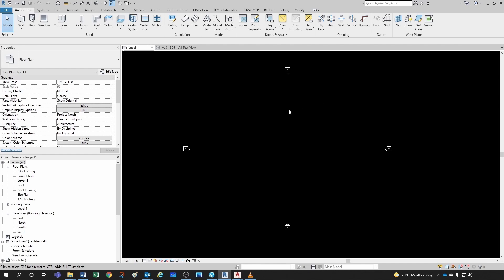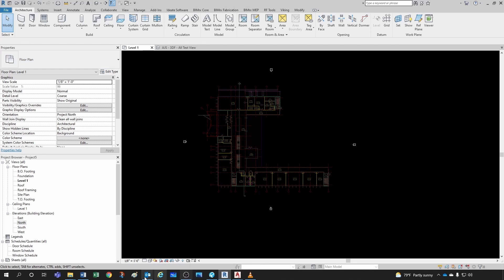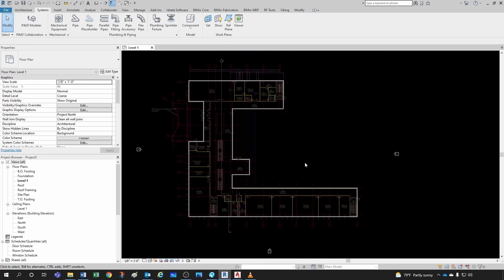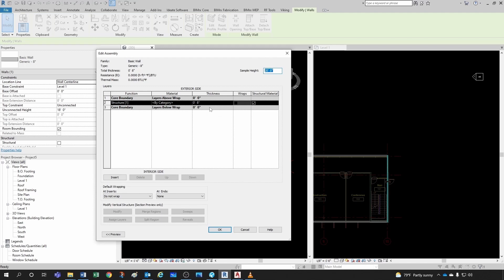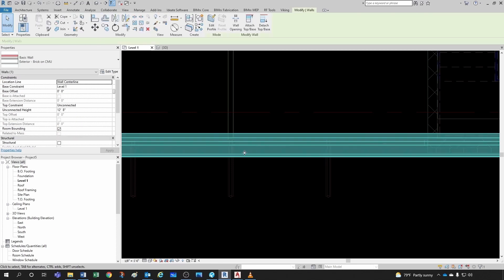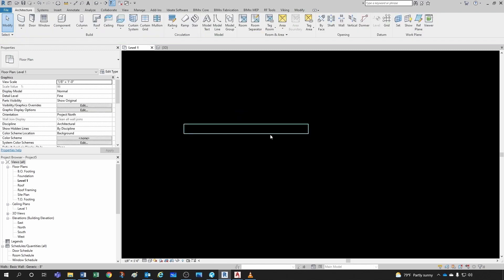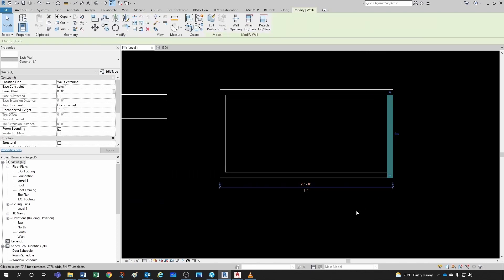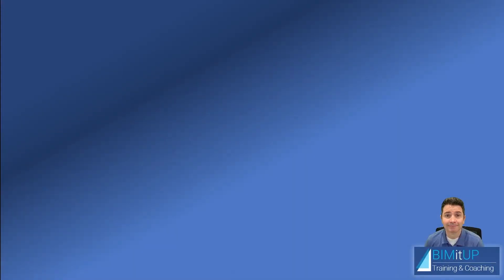Revit for Beginners - Architecture Basics Part 1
Revit Beginners – Architecture Basics (Part 1)

In this video tutorial, I will show you some Revit Architecture Basics.
This is by no means an in-depth Architecture Basics video. It is intended to help MEP people understand how Architectural backgrounds are created; and help create a basic architectural model when it is not available.
This video is part of a series. Make sure you watch the rest of the series =)

Detailed Video Content:
• More on User Interface: (0:00)
• Linking in a DWG file into our model
• Half-tone DWG links
• Modeling some walls
• Instance properties vs Type Properties
• Selecting in Revit
• Angular “polar” tracking
• Temporary Dimensions